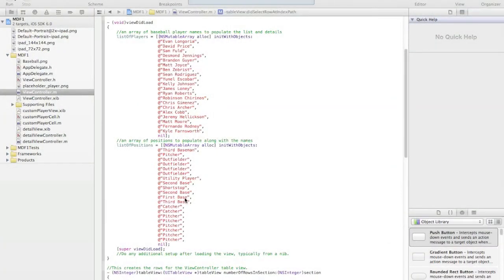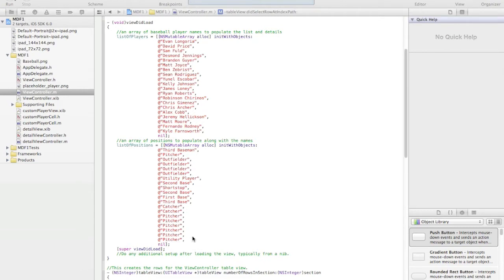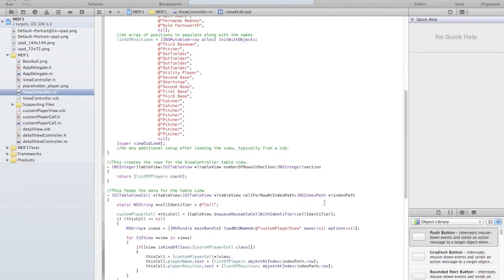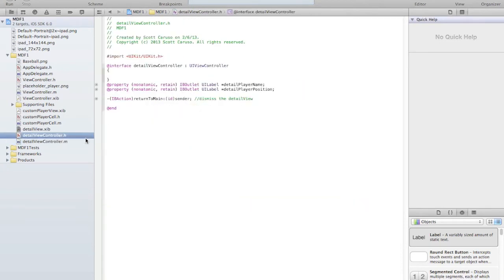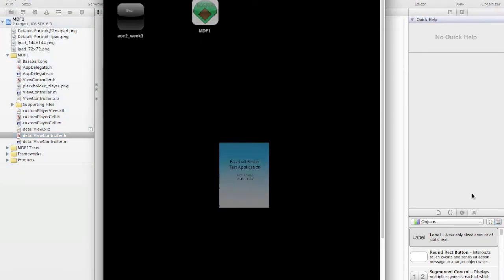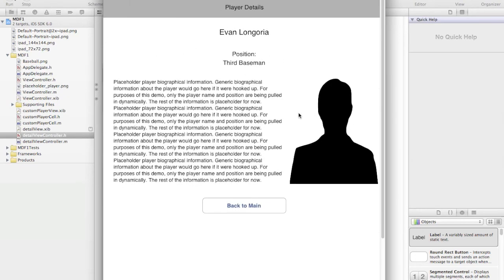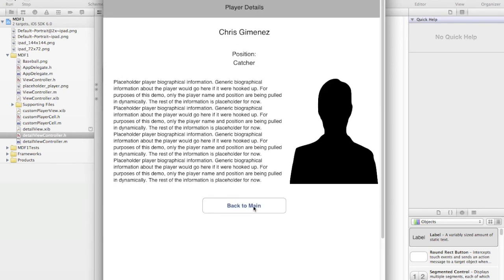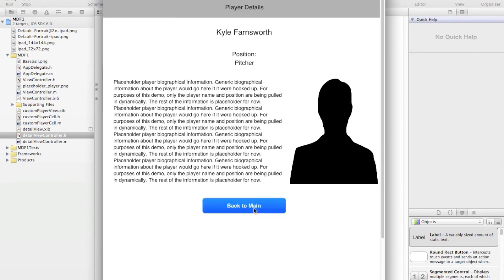Scott Caruso - MDF1 1302 - Week 1 Reflection